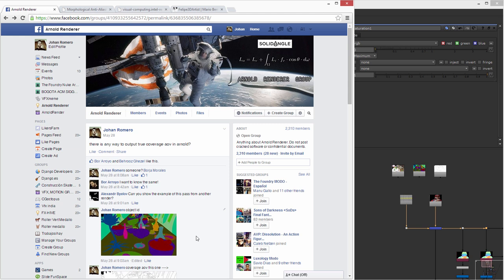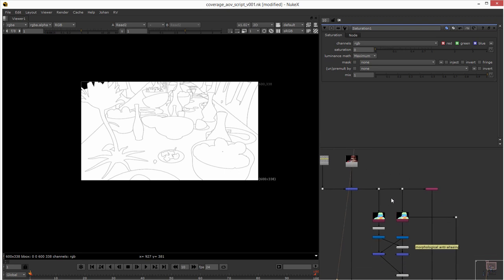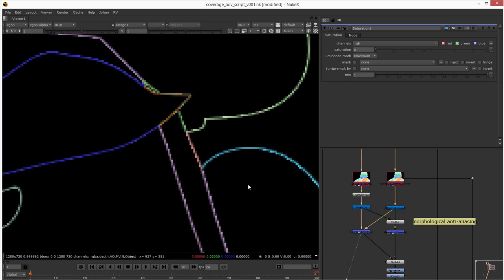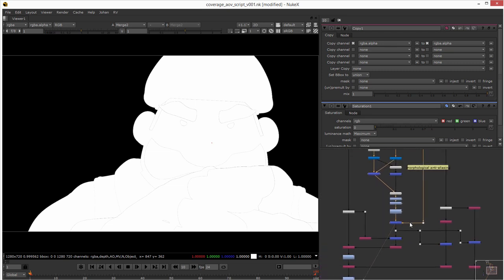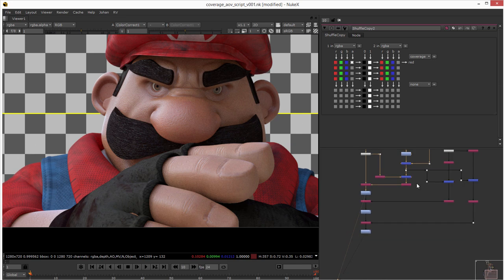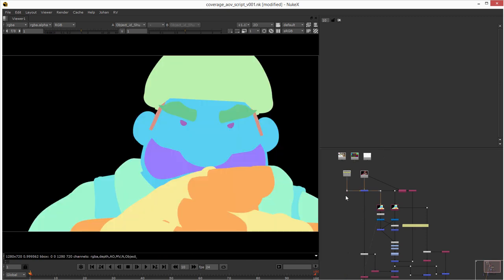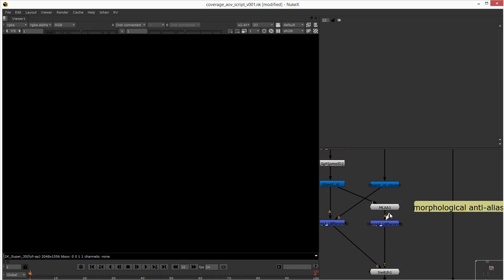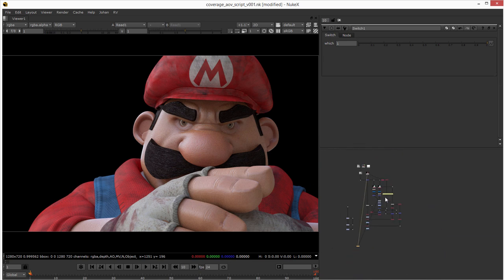Coverage AOV in Arnold Render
Here I show how to create a coverage aov in arnold render in maya